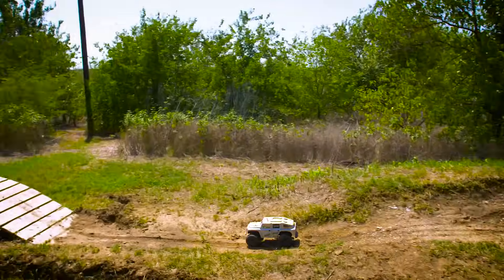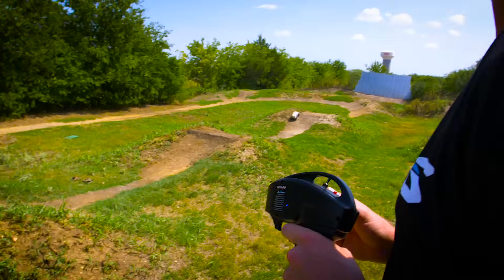50mph+ Speed-Build TRX-4 Crawler Upgrade! 👍 | Traxxas Underground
Learn more about this ridiculous build here!

The Traxxas TRX-4 has proven itself as a Scale & Trail crawling platform - but we decided to do what we do best at Traxxas and tune one for extreme speed! Not only did we strive to achieve 50mph+ from this build, but we wanted to see what it would look like tackling some of our local dirt jumps. While we don't exactly recommend any of these modifications, things went...well. 👍

Full List of Parts Used:
-Stock TRX4 Tactical Chassis
-VXL6s esc on a VXL3s mounting plate
-ET 2400 Funny Car Motor (Castle 1415 1y 2400kv will also work)
-22t/39 pinion/spur.
-Traxxas 2.2 bead lock wheels/tires
-Traxxas TQI with Bluetooth module
-Traxxas telemetry expander and GPS unit
-Traxxas 4s 5000 LiPo

Full list of Parts Removed:
-Fender flares
-Front bumper
-Fender wells
-Body cut for tire ballooning
-Nerf bars removed during video
-Spare tire removed as well as gas cans and jack

Professional drivers on a closed course. Do not attempt.